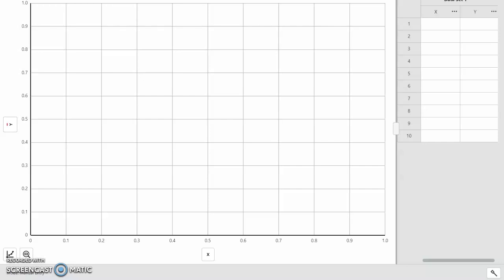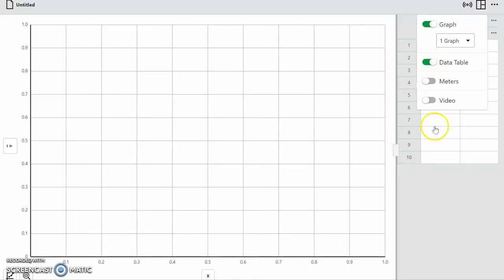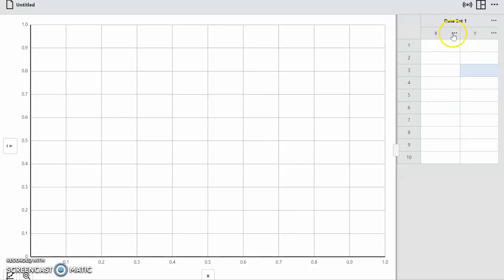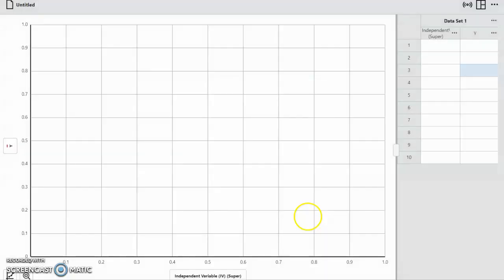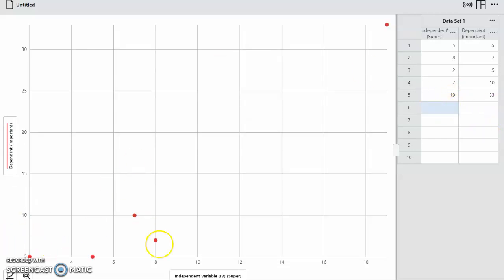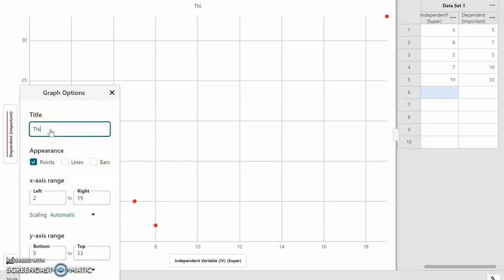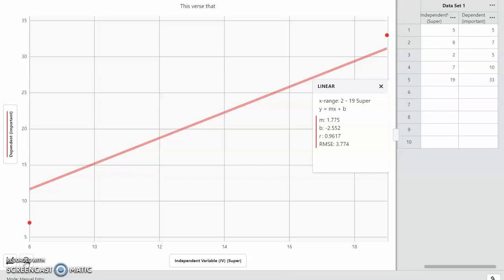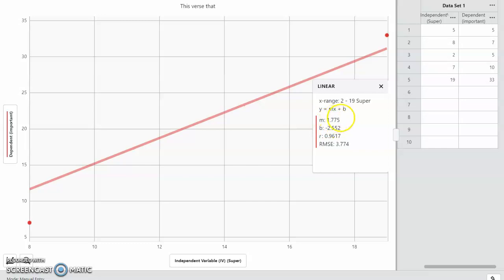How to use GA - Jensen